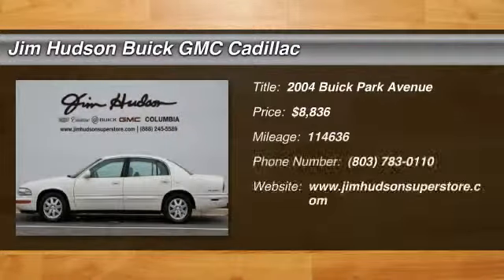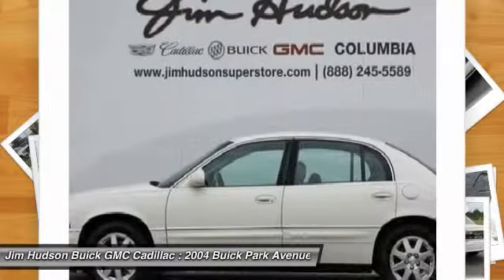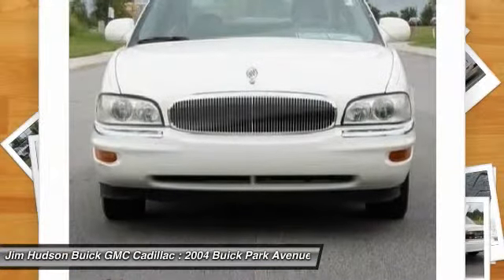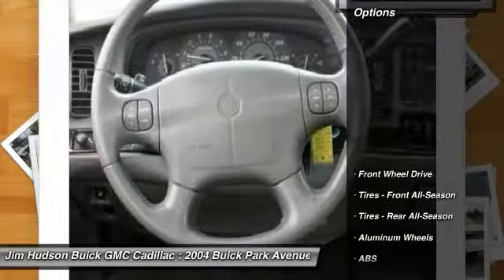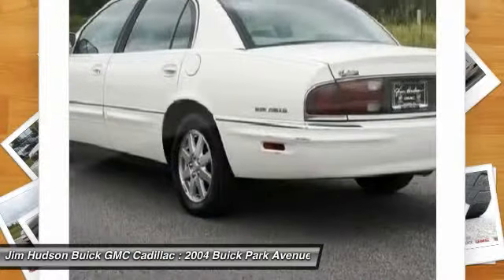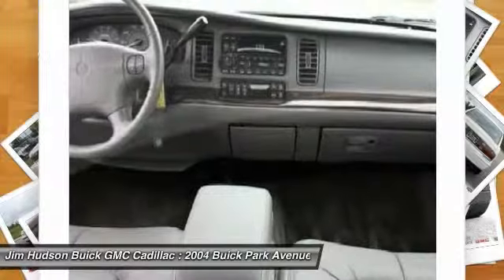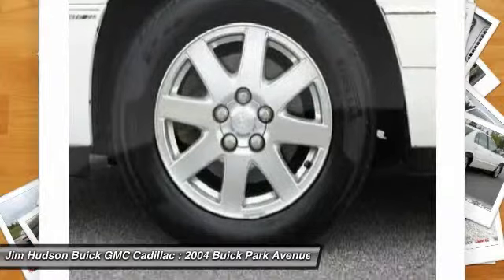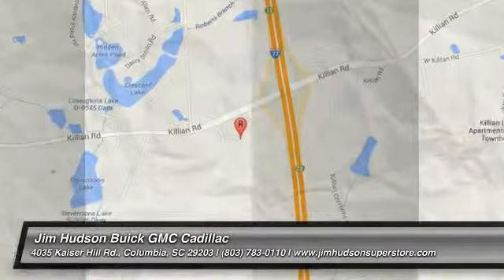2004 Buick Park Avenue Columbia SC 9817-1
2004 Buick Park Avenue  - $8836

4035 Kaiser Hill Rd.

-LEATHER SEATS, AND KEYLESS ENTRY- -CARFAX ONE OWNER- -POPULAR COLOR COMBO- This Park Avenue looks great with a clean Medium Gray interior and White exterior! Please call to confirm that this Park Avenue is still available! We are located at: 4035 Kaiser Hill Road, Columbia, SC 29203.